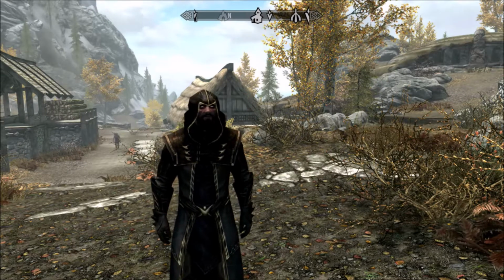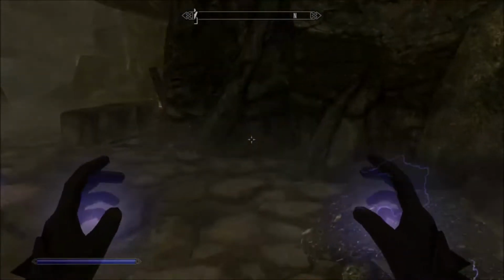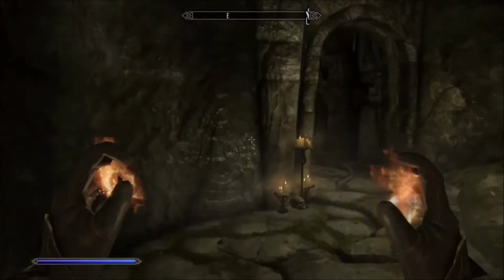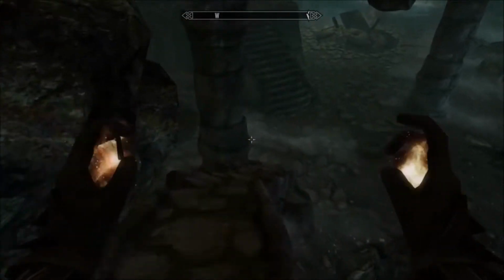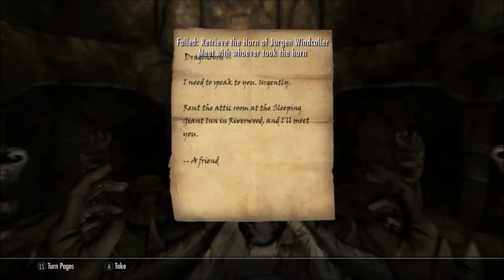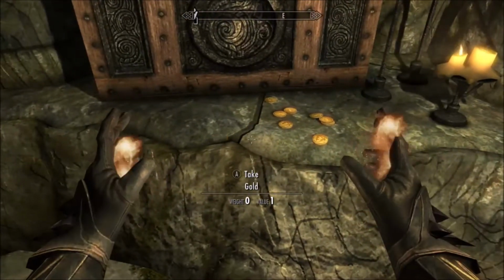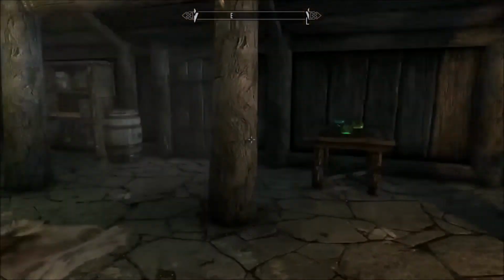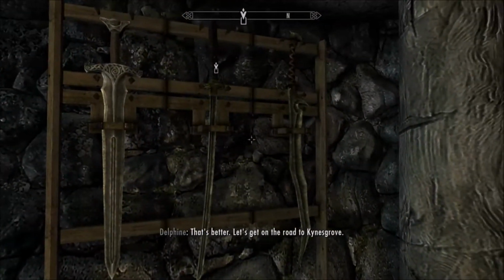Skyrim Elder Scrolls V - Permadeath Walkthrough - Retrieving the Horn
This is my 6th Episode of McLaughlin's Adventure. In this Episode we Retrieved the Horn of Jurgen WindCaller. Check the playlist for more Episodes.